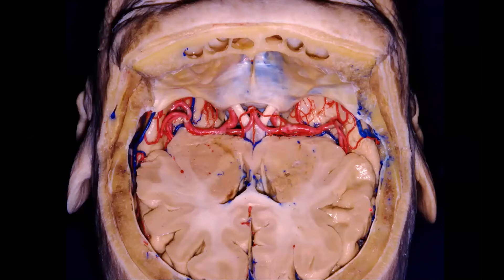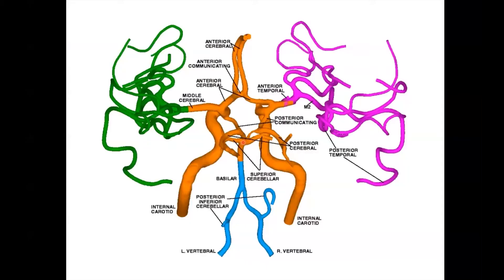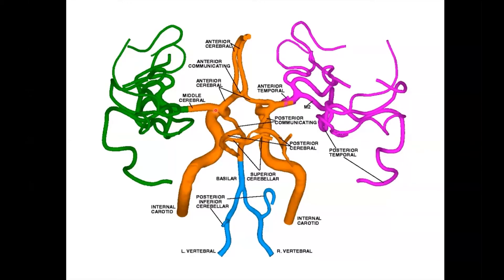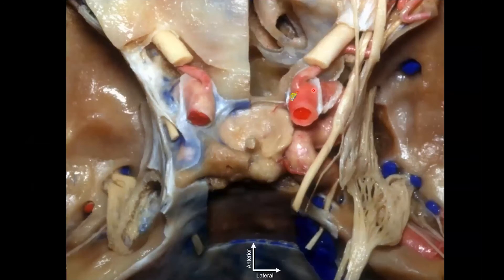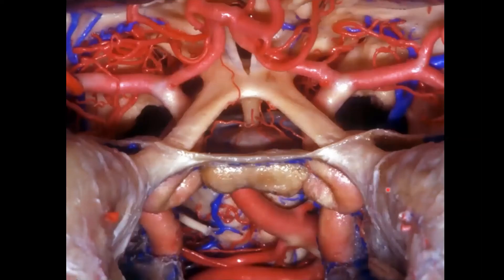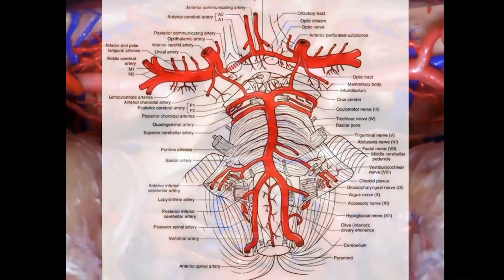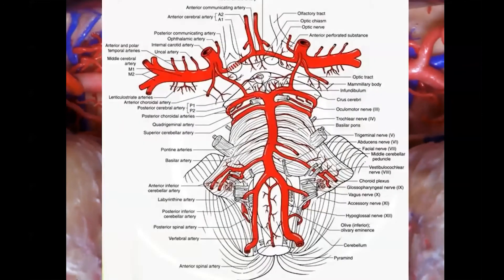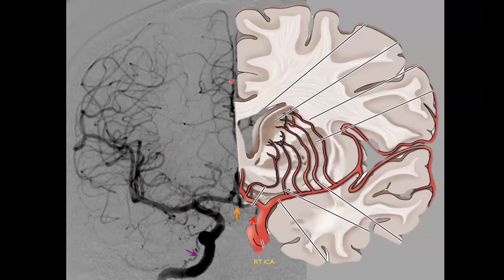Circle of Willis & Ischemic Stroke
Review an incredibly important topic, the Circle of Willis, with Dr. Alexander Evins from Weill Cornell Medicine Neurosurgical Innovations Laboratory. He discusses its implications in stroke as well!

About Us

Future Neurosurgeons are training today! to register for live courses